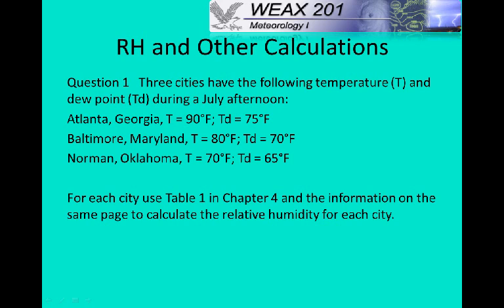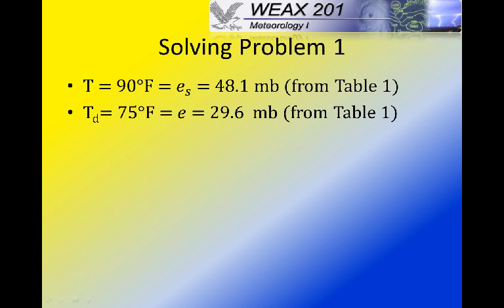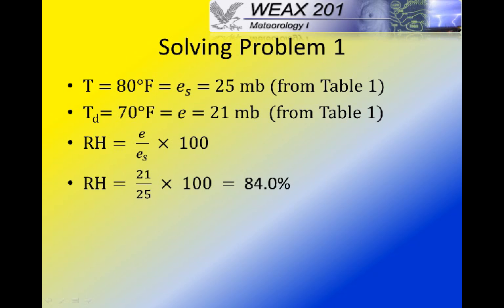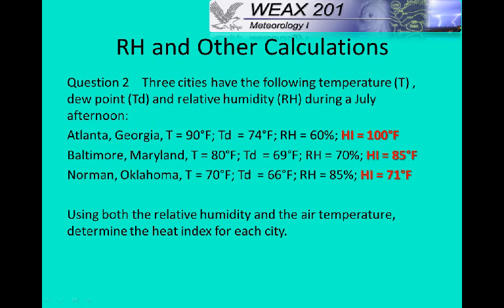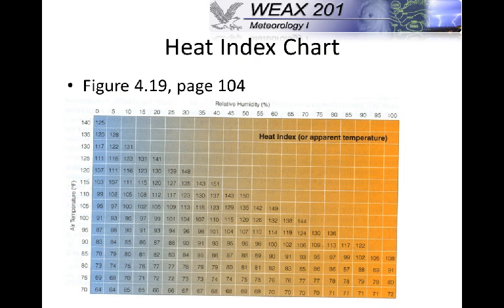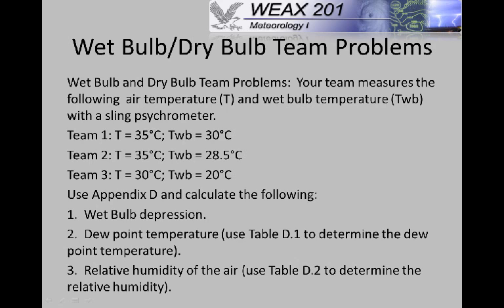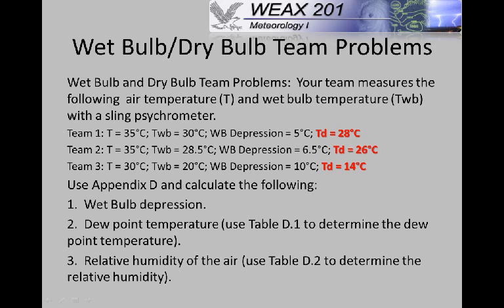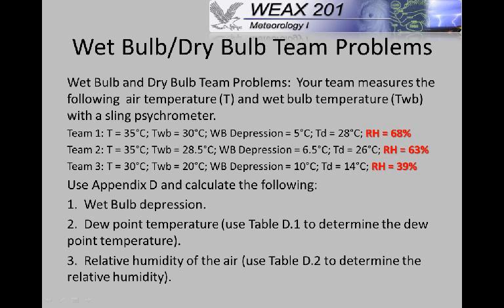WEAX 201 Ramstein Chapter 4 Problem Review (Relative Humidity)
This video goes through the Chapter 4 problems that were solved in class.  You may use this video as a review tool.